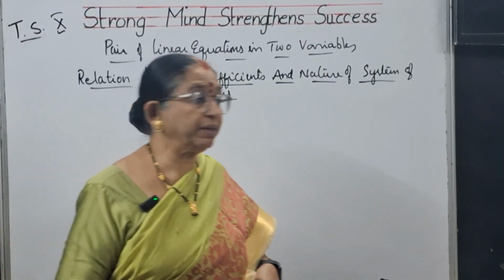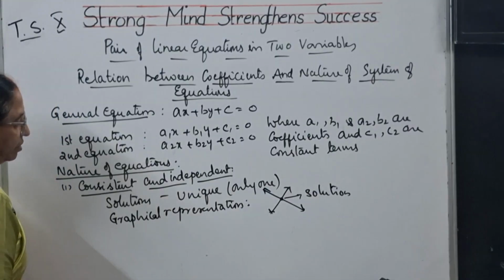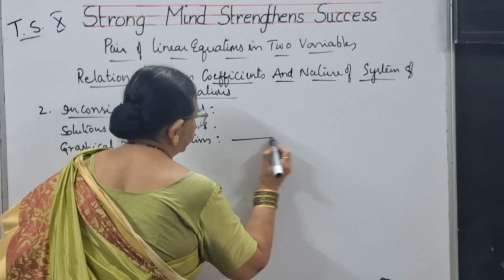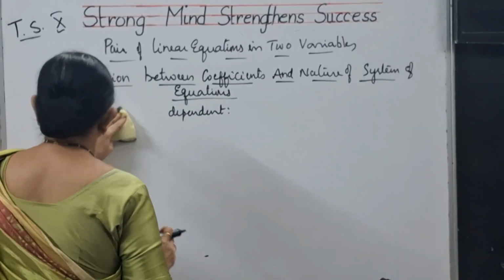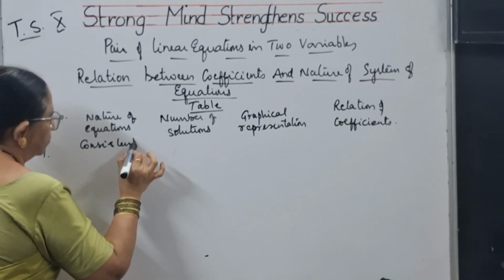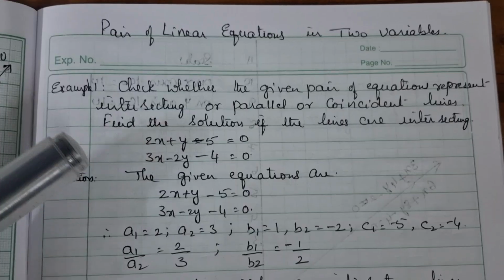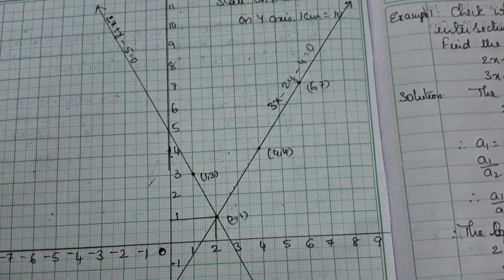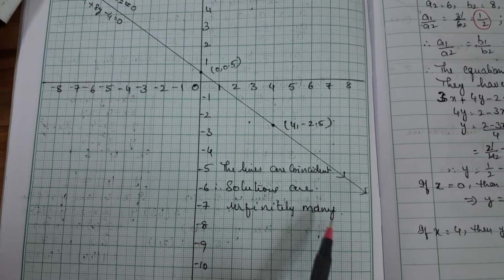CLASSX, PAIR OF LINEAR EQUATIONS IN TWO VARIABLES, RELATION BETWEEN COEFFICIENTS- EXAM.1-3, DO THIS